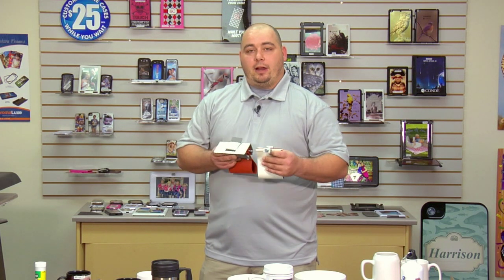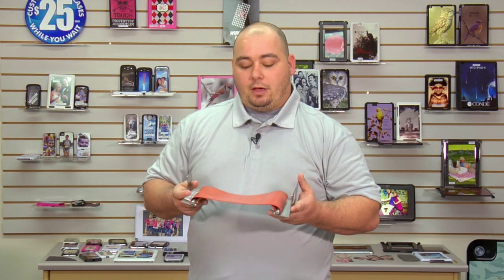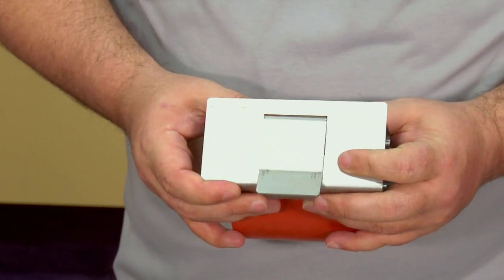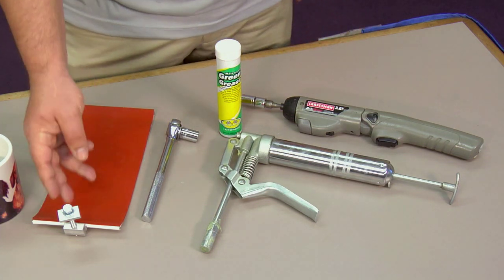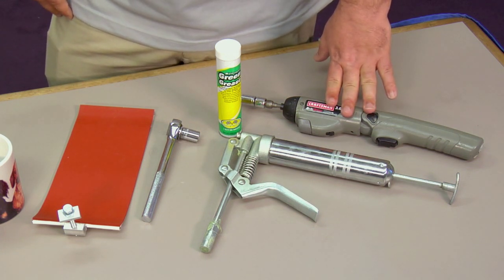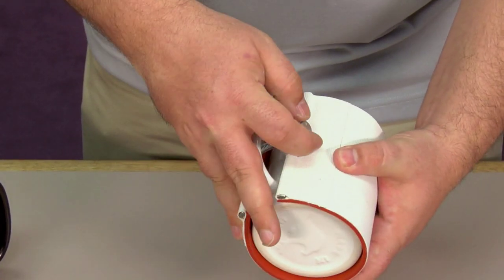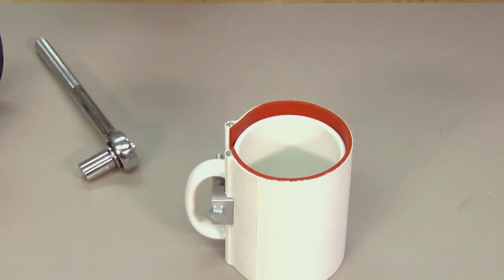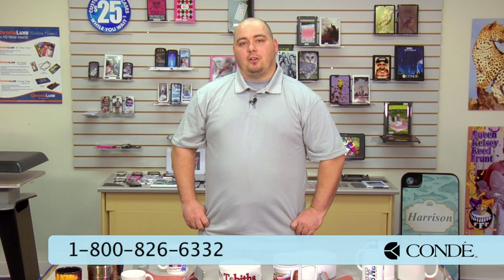DyeWraps for Sublimation Printing on Mugs Using an Oven - Overview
Conde Systems Tech Support Chris Dunlap shows all the dyewraps available from Conde Systems. These are used to image mugs and cups in an oven.